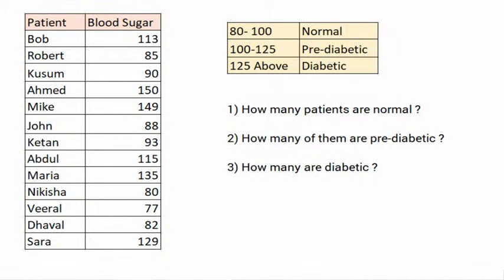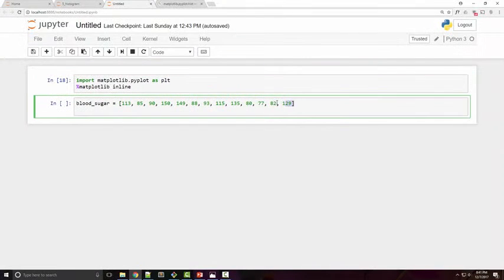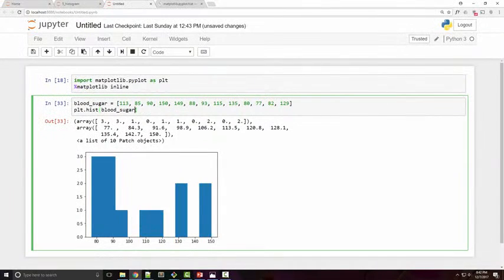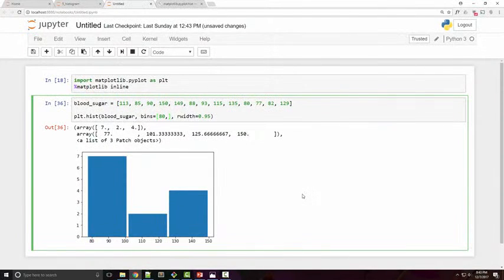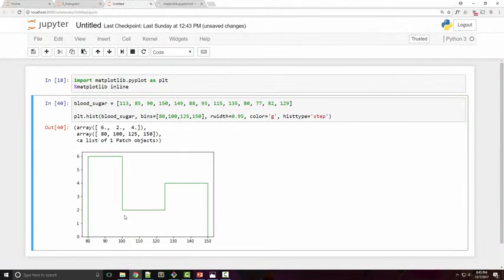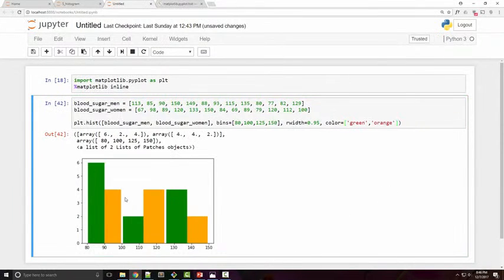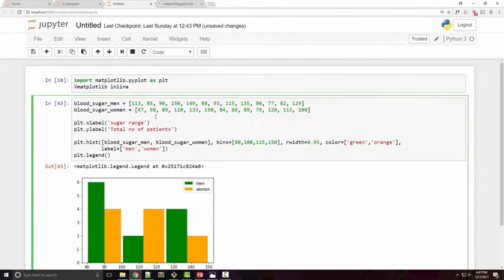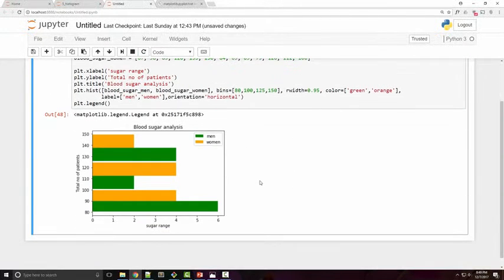Matplotlib Tutorial 5 Histograms